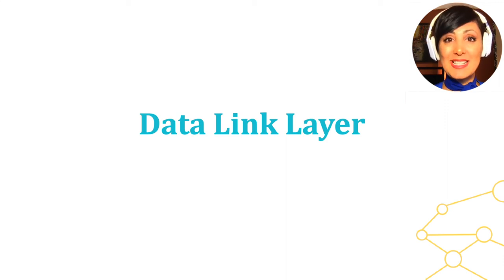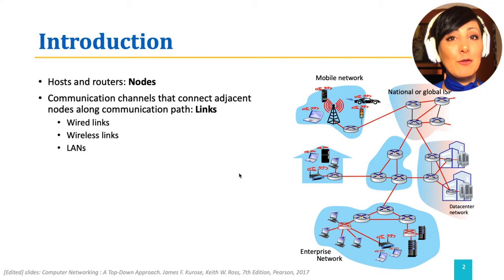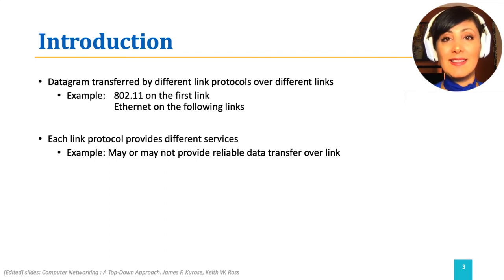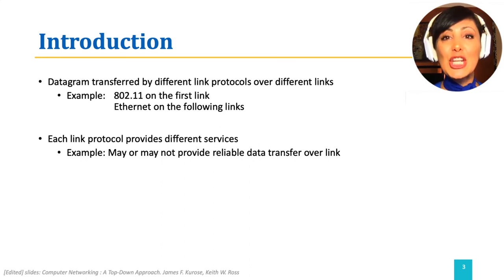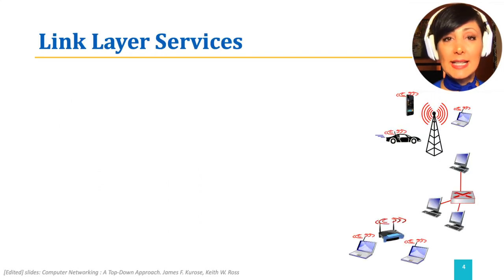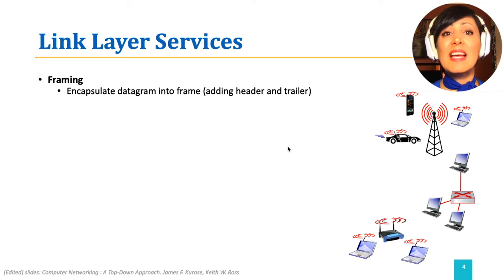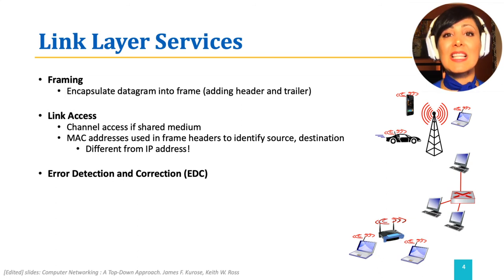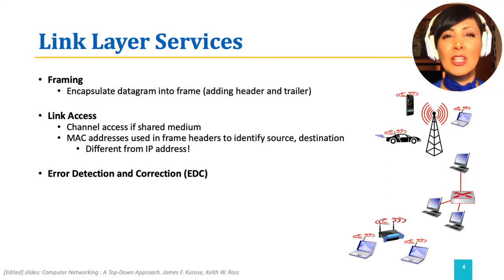ICN:5.1.1. Introduction to Data Link Layer (1)